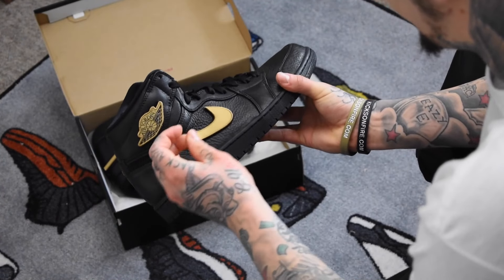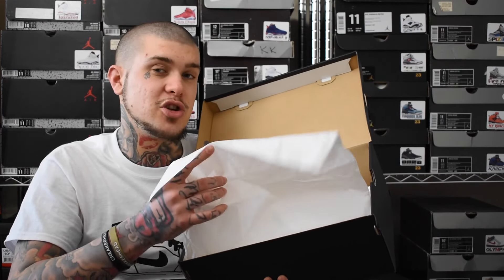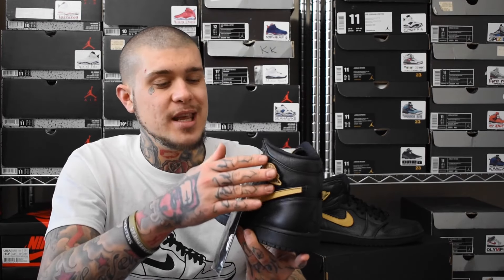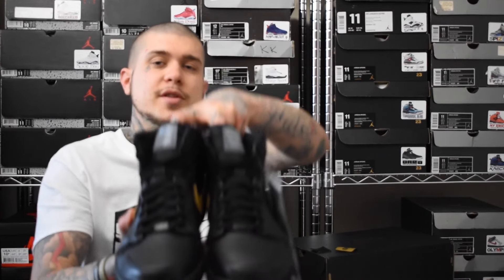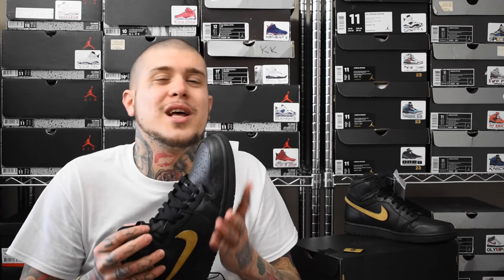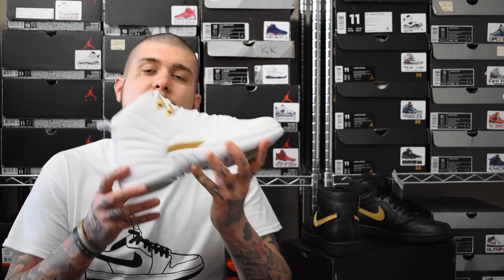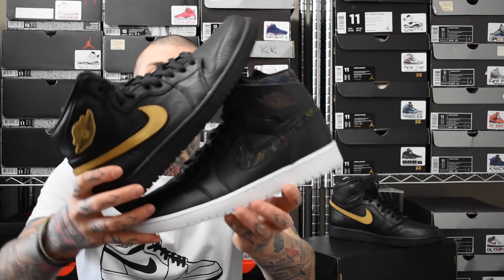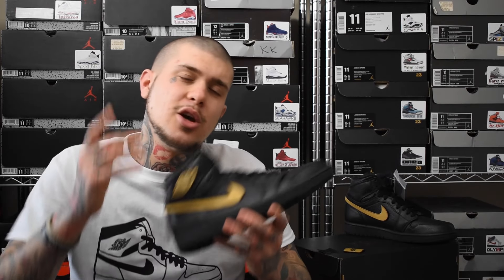Is It Really SBB Leather... BHM 1's!!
Yo! Whats Good SneakerFam!!

Today, I'll be Reviewing the Air Jordan 1 'BHM' (2017)

These are Incredible! The Velcro hits with the Patches... Crazy! ;)

& the main thing people didn't realise... The Leather is Near SBB :O

Plug:- Raghav Sharma

Go Hit him up for ANYTHING!!! 100% Legit & An Awesome guy! :D

Let me know who Copped them down Below!!

Peace
KingOfVI